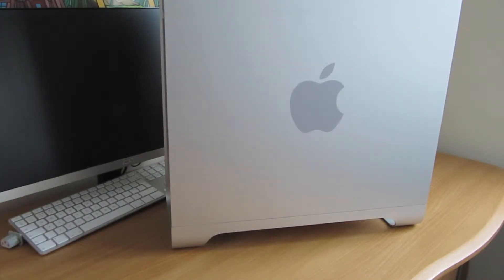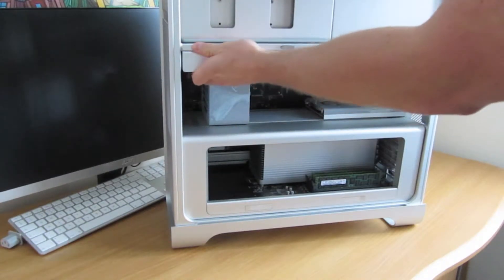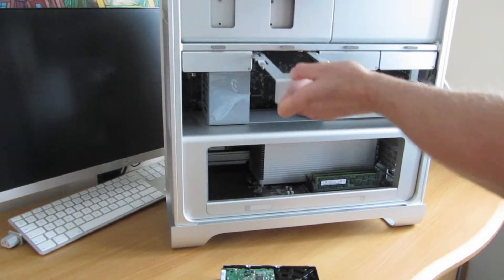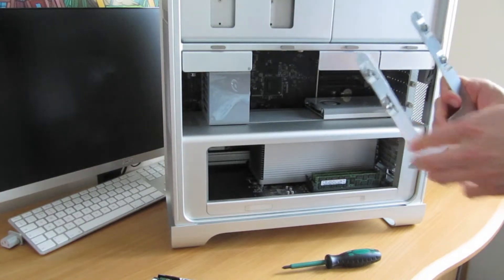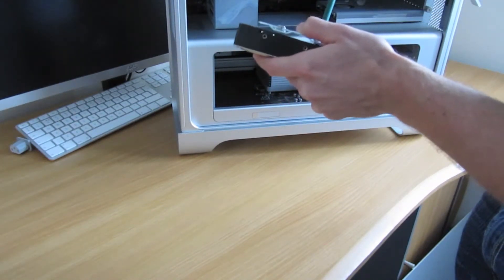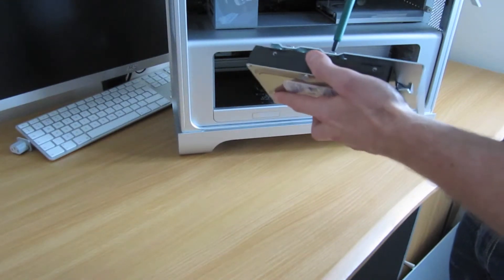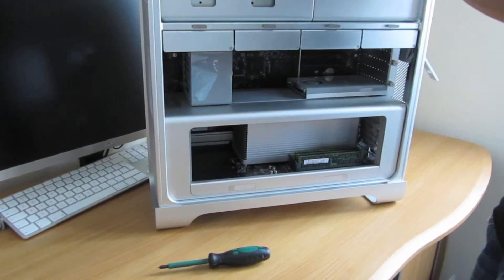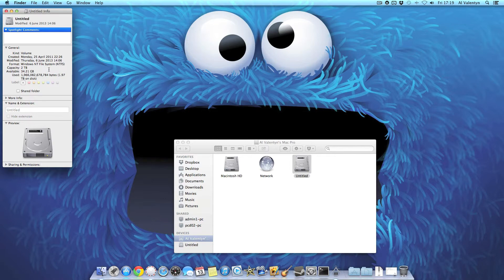How to: Add a Hard Drive to your Mac Pro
How to add more HardDrives to you Mac Pro. WD RED
Amazon UK